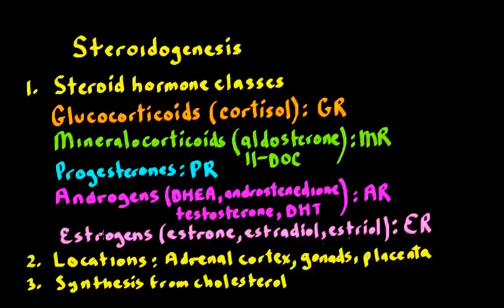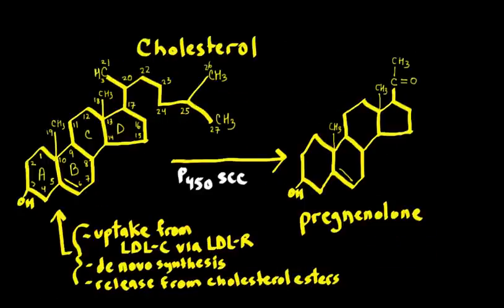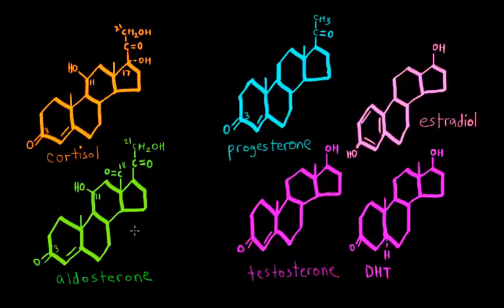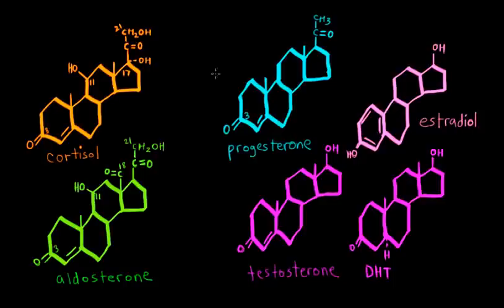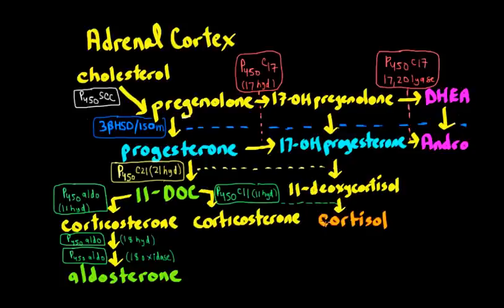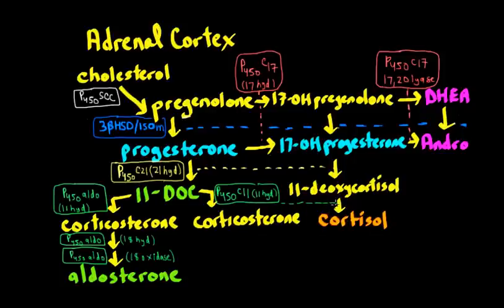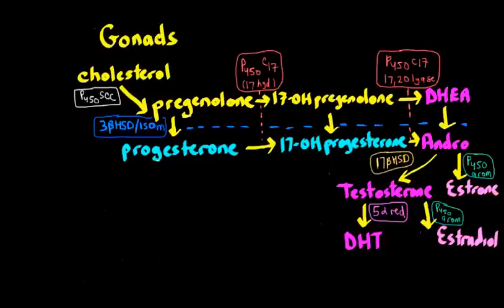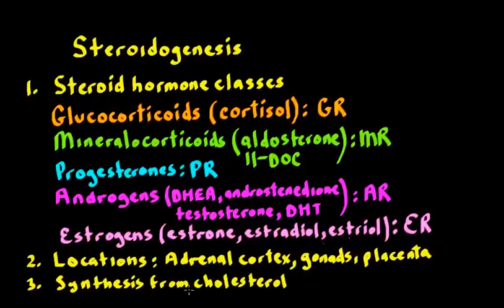Schneid Guide to Steroid Hormone Synthesis: Steroidogenesis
Description of the major steroid hormone classes and their synthesis from cholesterol